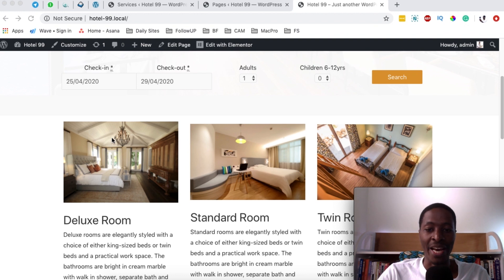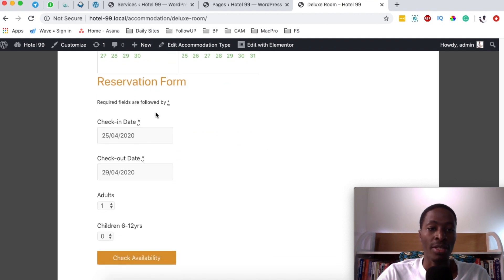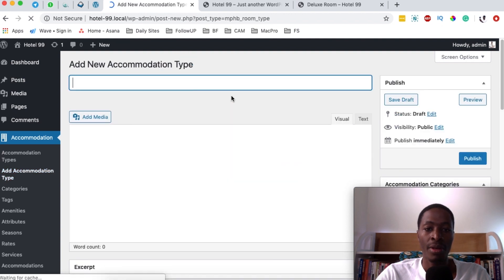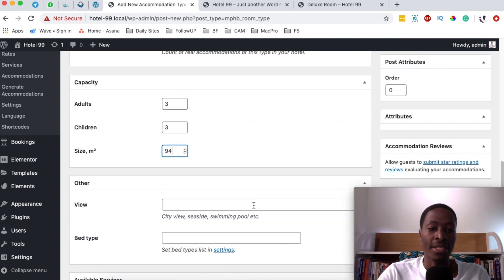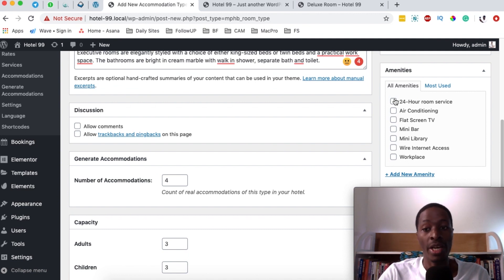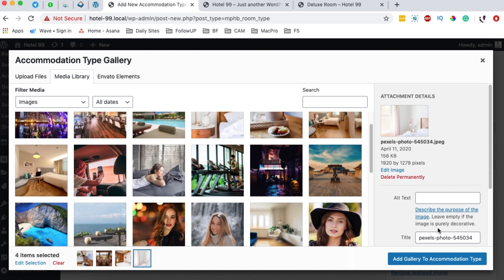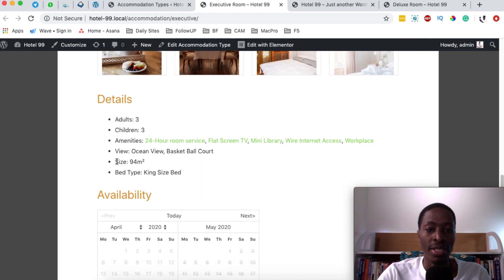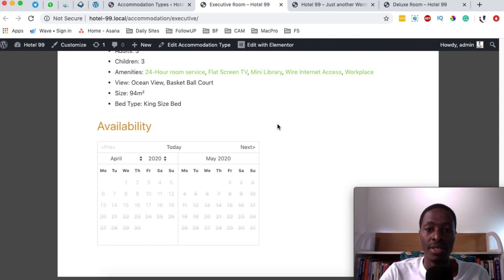How To Create Accommodation Types using MotoPress Hotel Booking Engine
In this video, I show you how to create accommodation types using motopress hotel booking engine for wordpress.